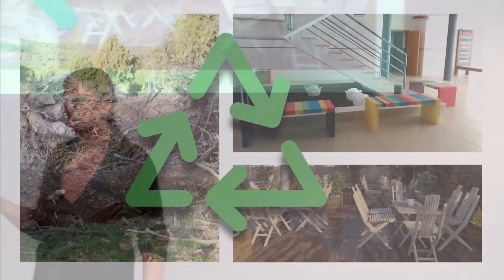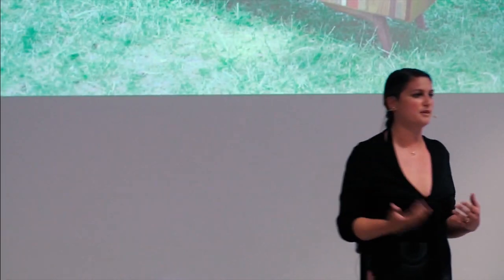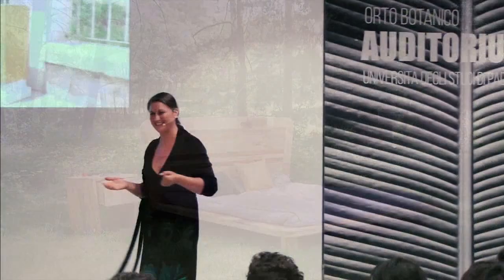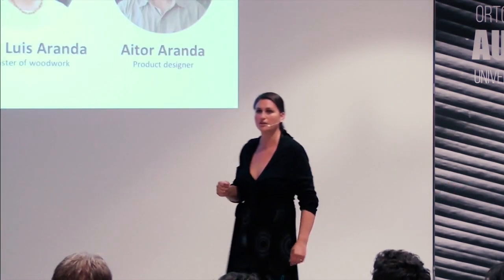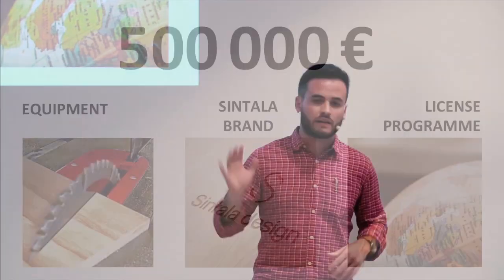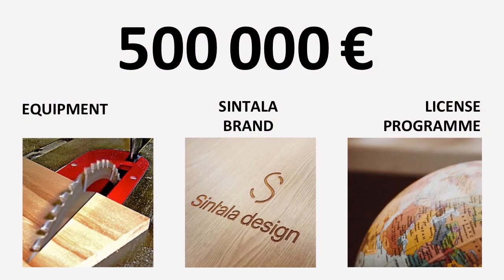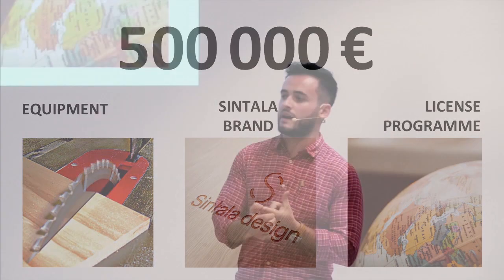Sintala design pitch | The Nature-Accelerator DEMO DAY 2018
We create products made of solid wood without cutting down trees. Our company works with wood that has been collected from fallen trees, prunings and remains of other manufacturing processes and our finishes are highly ecological and respectful of the environment.